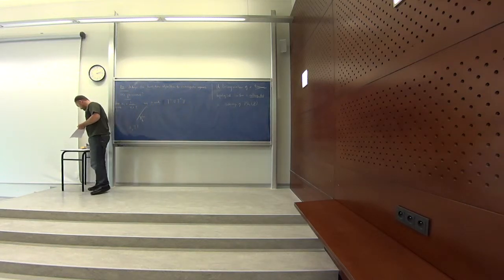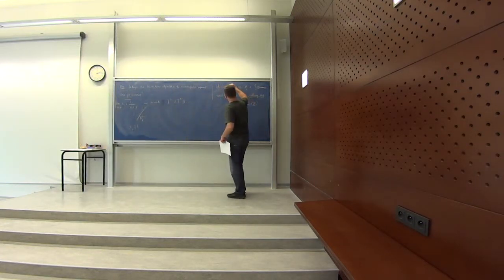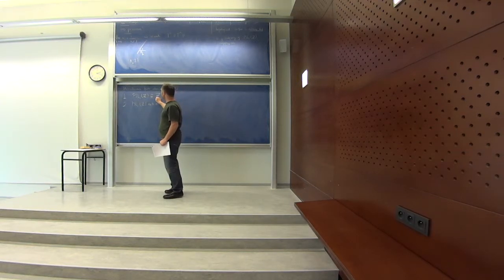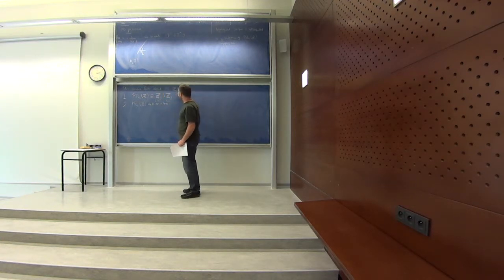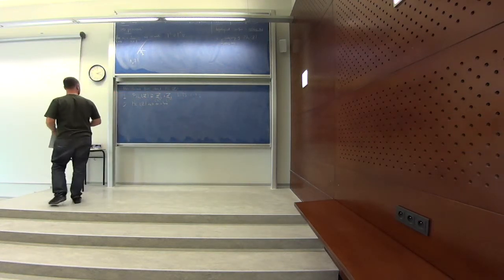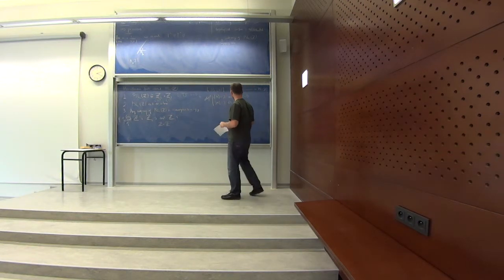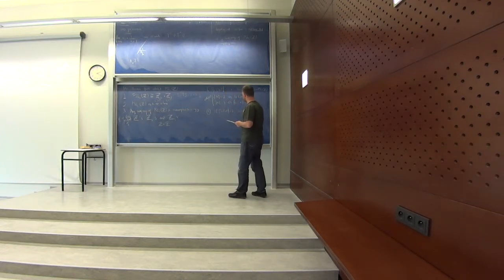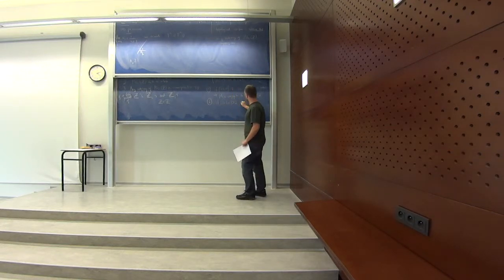Modular group, dessins and binary quadratic forms, Lecture 2, part 1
Muhammed Uludağ (Istanbul).
Modular group, dessins and binary quadratic forms